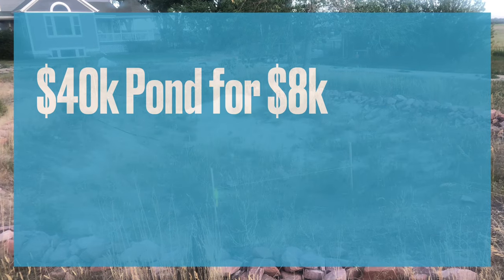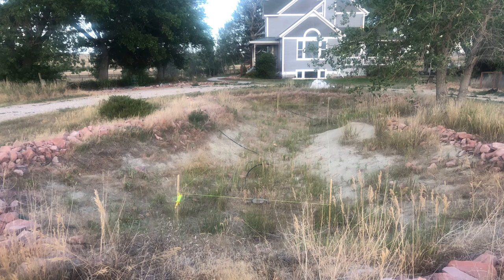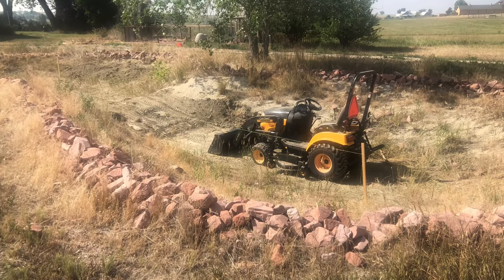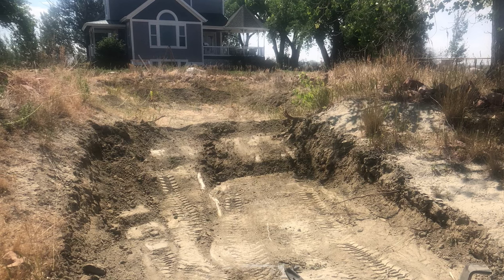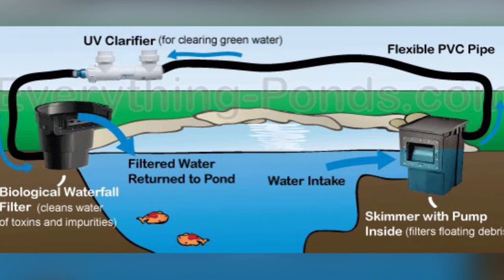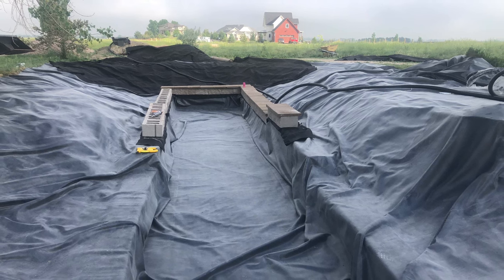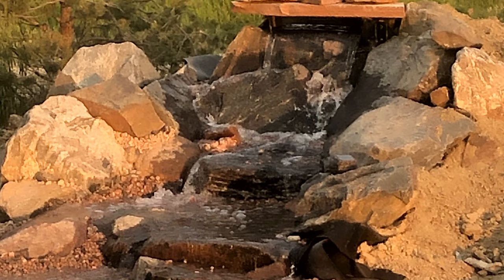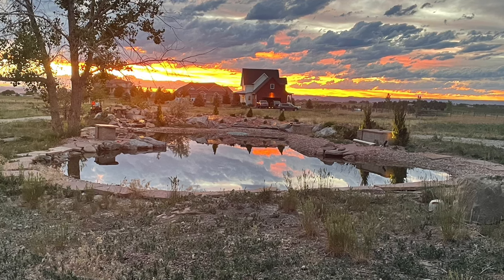I built a $40k DIY swimming pond for under $8k! pondbuild Colorado pond liner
European style swimming pond in Colorado! The pond is completely natural with no chemicals. It uses mechanical filtration along with biological to filter the water.